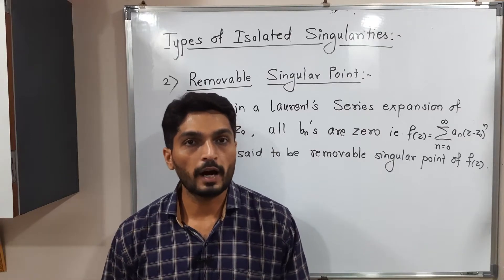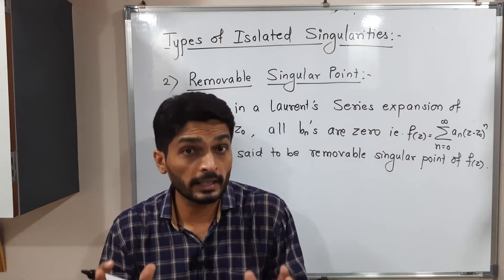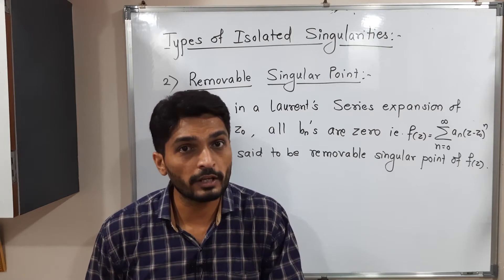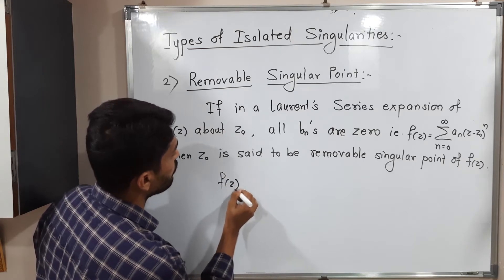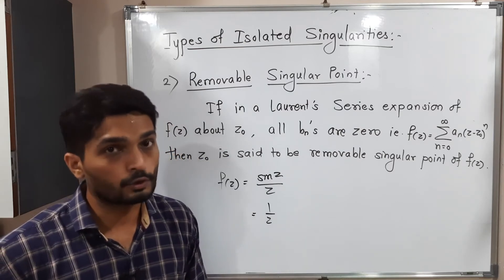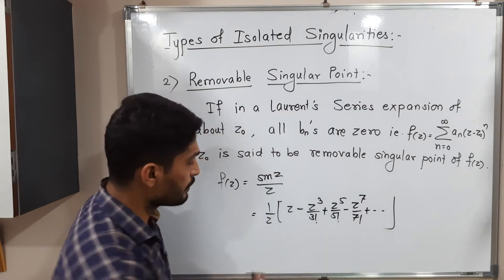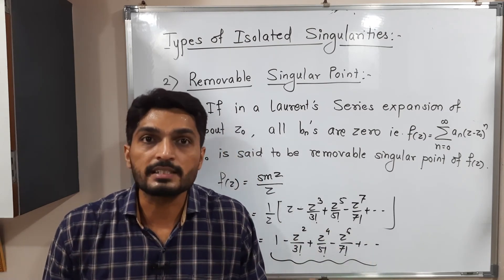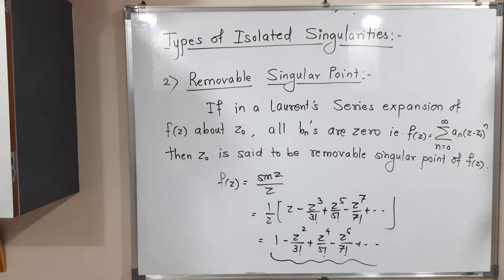Basic Complex Analysis - Unit 3 - Lecture 7 - Removable Singular Point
Removable Singular Point